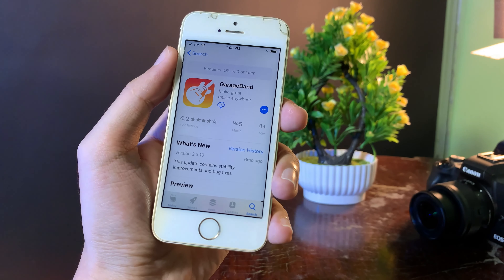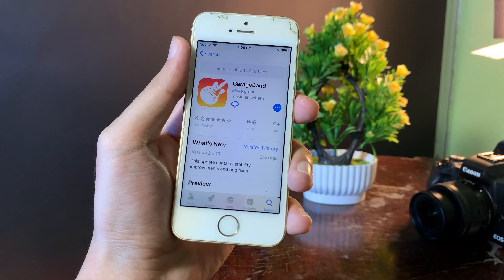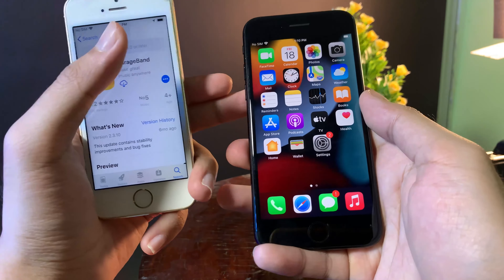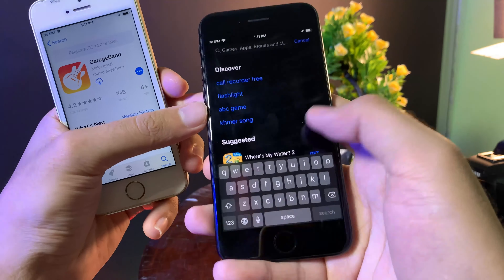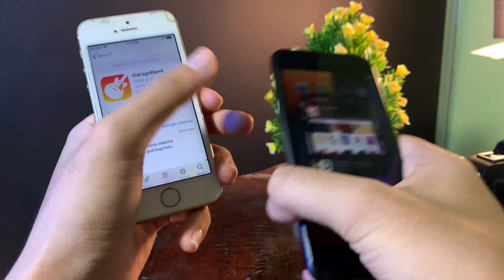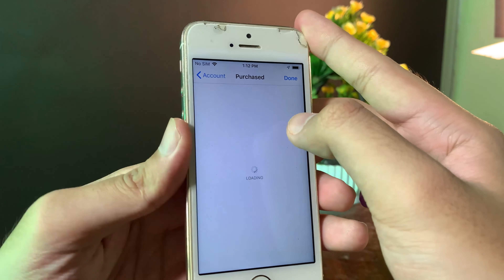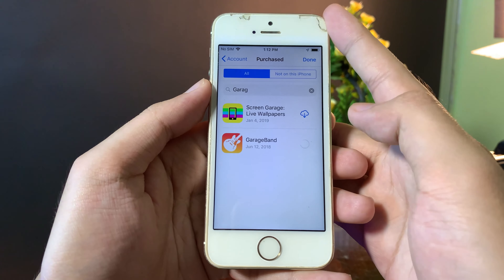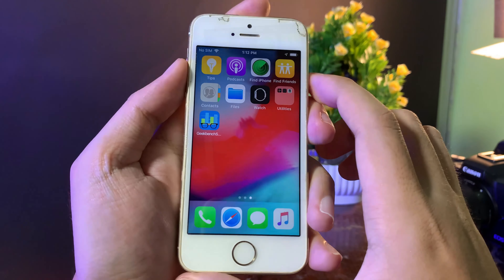How to Install Garageband on iPhone 5s/6/6Plus in 2021